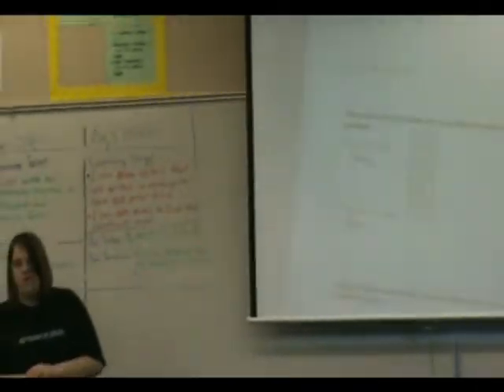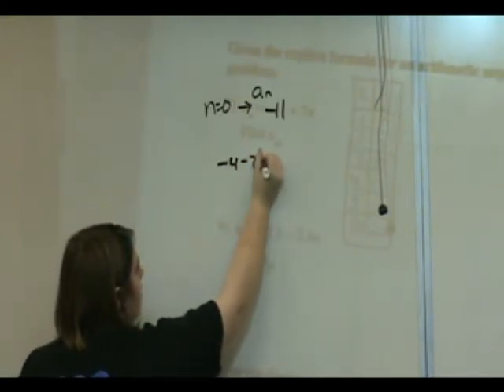Mrs Rhodes Math Class